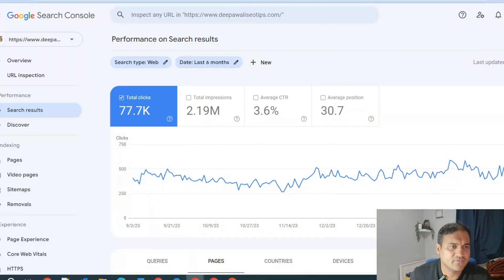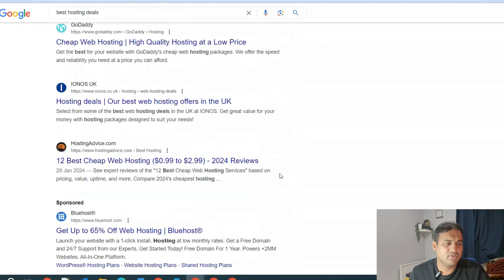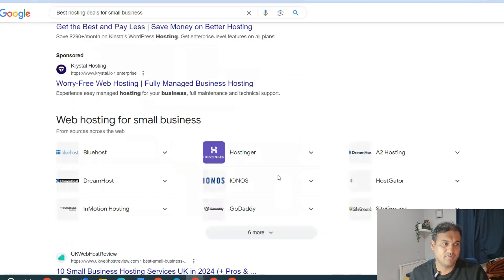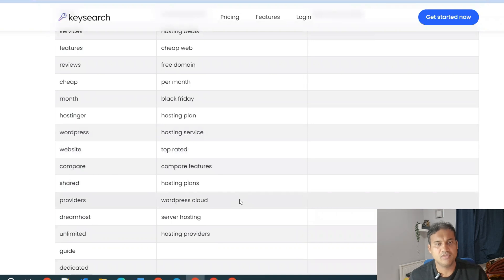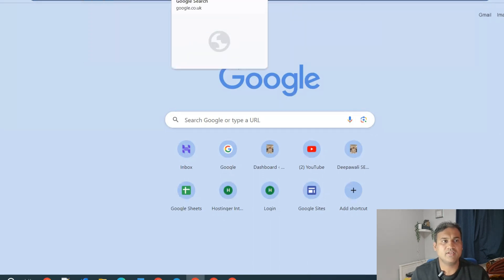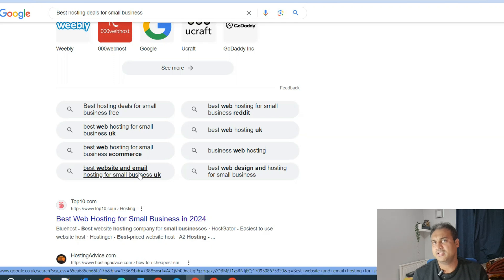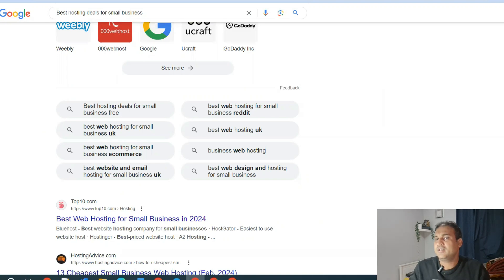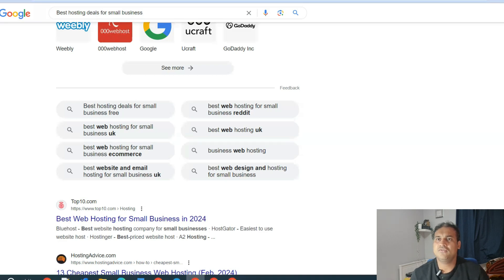LSI keywords technique to boost search ranking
In this Video, I am sharing details around what is LSI keywords and how to use it to increase your blog post ranking. This is one of the most unique technique to build authority for your website and to improve your google search ranking.

Bonus :-  We Will Provide Free Bonuses Worth Rs $1200 on Purchase on Any Hosting From Above Link. We Will Also Give Access to our Private VIP Group.